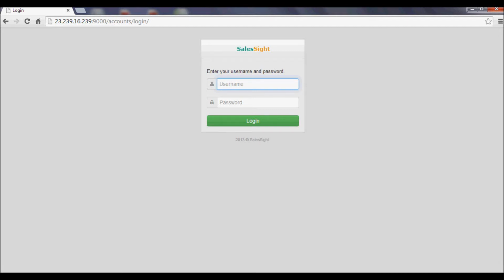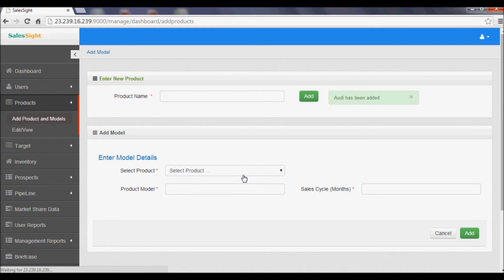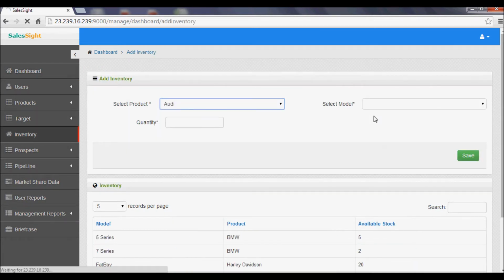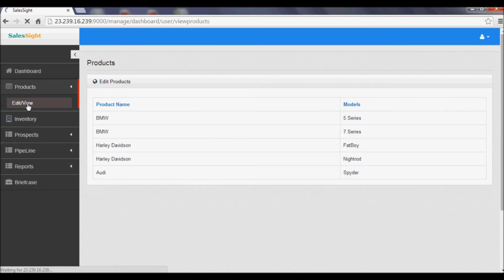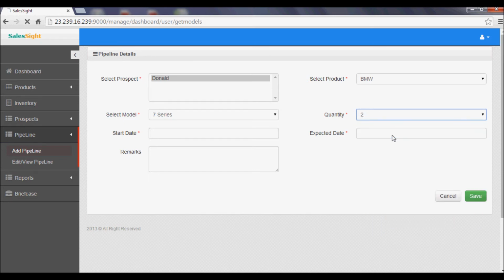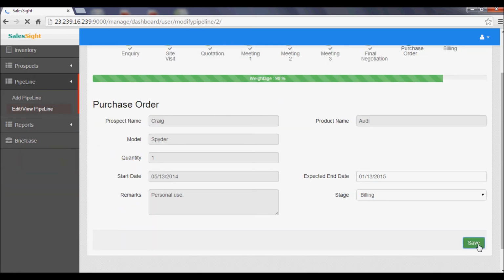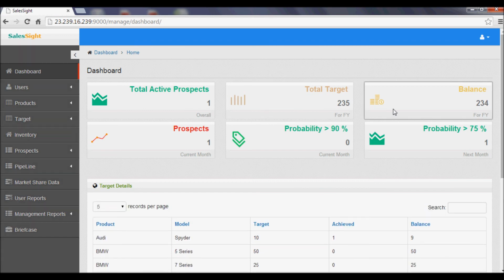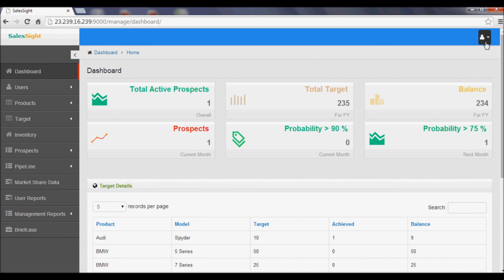SalesSight - Sales CRM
SalesSight is simple to use Sales pipeline management system.